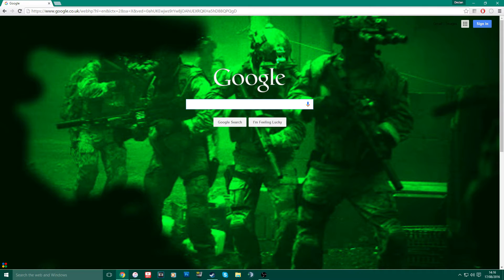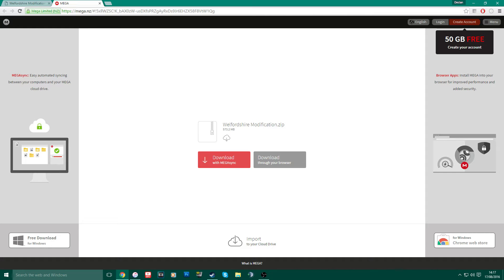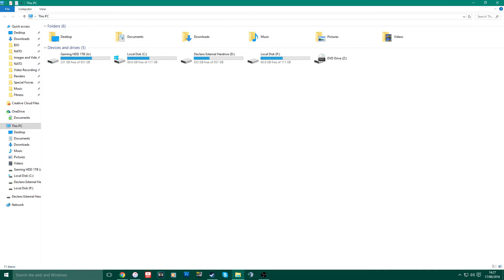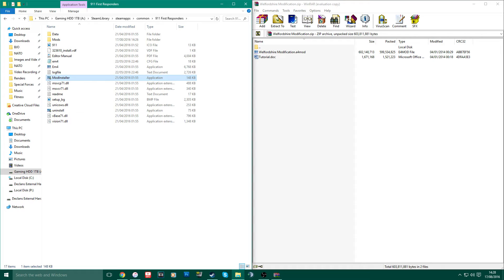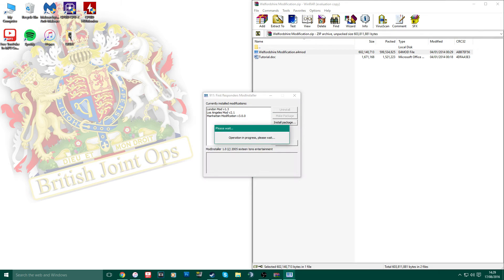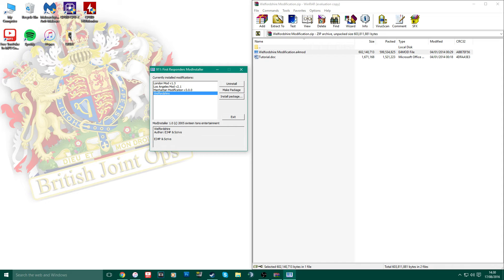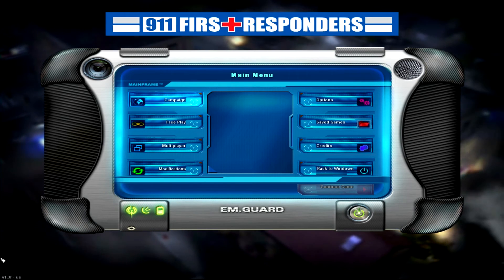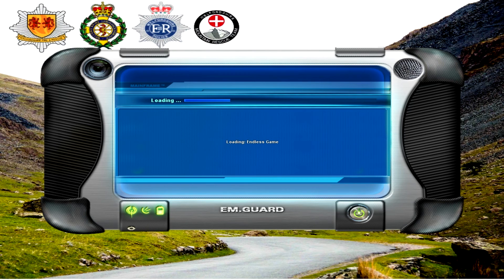911 First Responders | Welfordshire Mod Install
Quick tutorial on how to install the Welfordshire Mod for 911 First Responders.

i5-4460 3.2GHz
Corsair H55
Asus Gryphon Z97
Kingston HyperX Fure 16GB
Sapphire Radeon R9 390